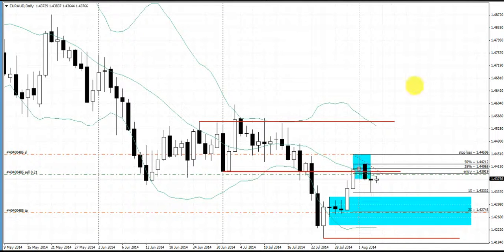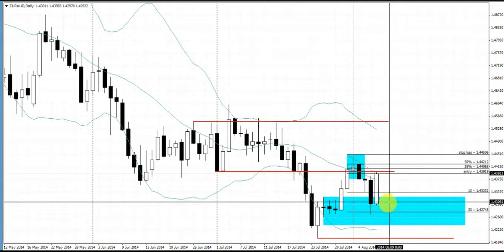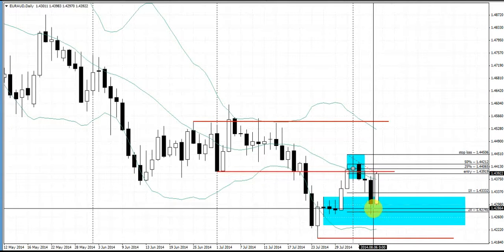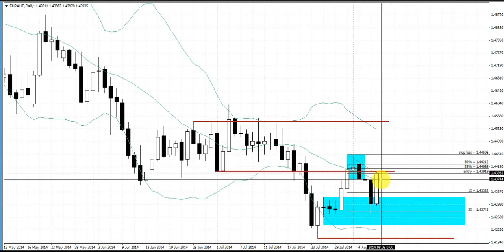Make Money in Forex With this Simple Strategy Trading the Daily Chart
offers a completely (100% FREE) trading system that you can access immediately with no strings attached. We don't even want your email, we're simply paying it forward. Learn this powerful forex trading system through video presentation and enjoy unlimited access to our live forex trading videos. Learn our time tested signature trading patterns that will help put you on the path to financial freedom.
Our free Forex video training course will teach you a trading system that is unique and extremely simple to learn. This distinctive currency trading method utilizes candlestick formations and patterns to establish precise market entry and exit points. So whether you trade currency for a living or just as a hobby our currency trading system can help you obtain your goals fast. By combining time tested techniques of candlestick signals with proper financial risk management, financial success in the Foreign Exchange Currency markets can be obtainable fast. Our online currency trading system offers simple yet versatile patterns and signals that can be applied across multiple time frames to include the daily, 4 hour, 1 hour, and 15 minute charts.